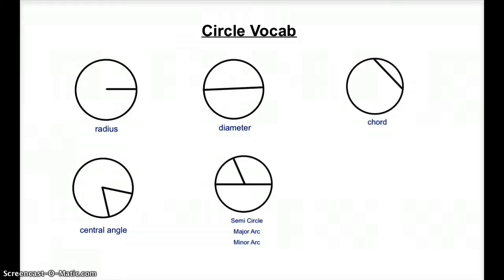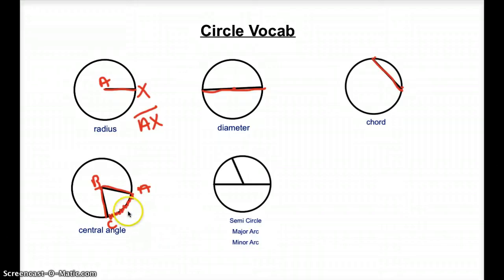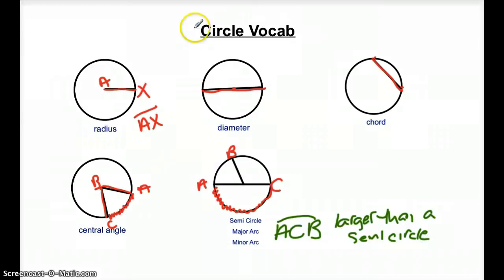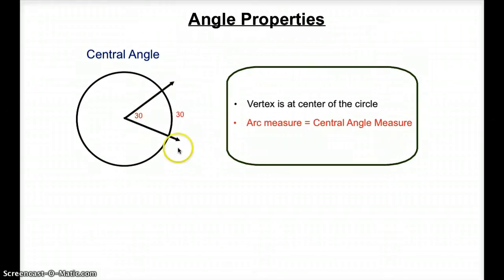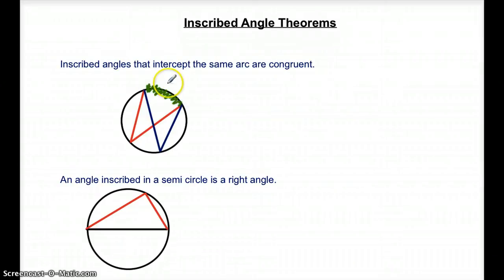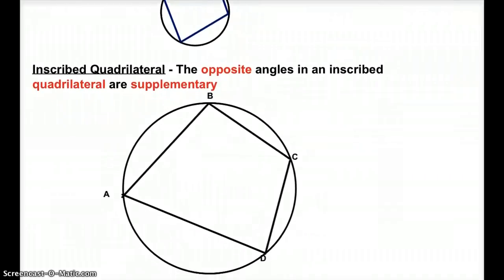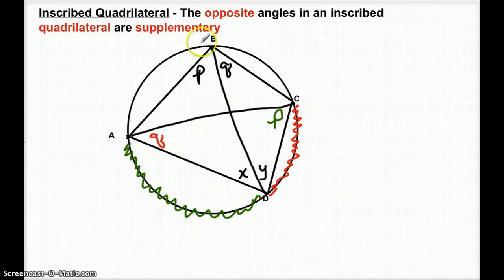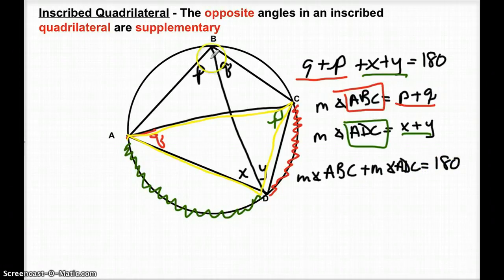Video One - Circle Vocab and Angle Properties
Introductory Lesson on basic circle vocabulary and angle properties